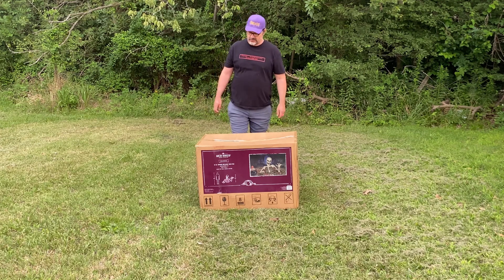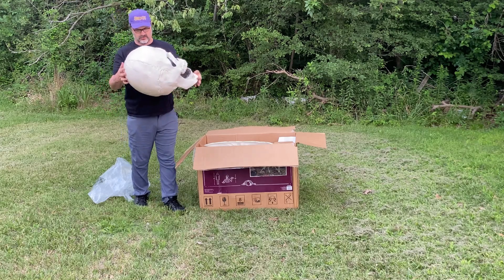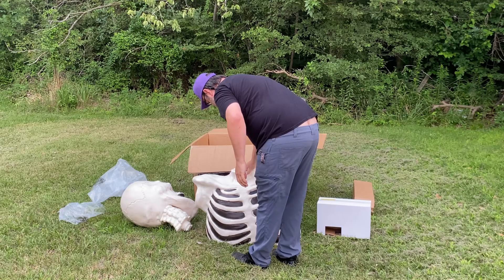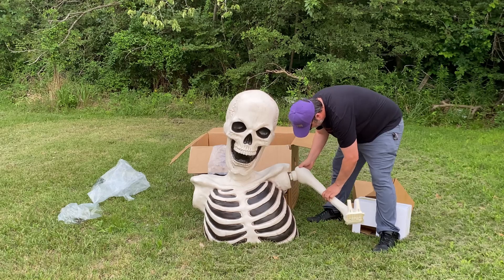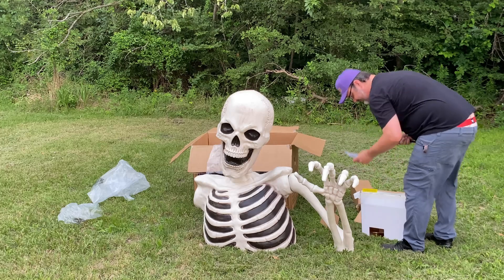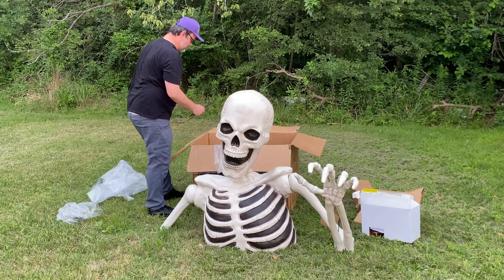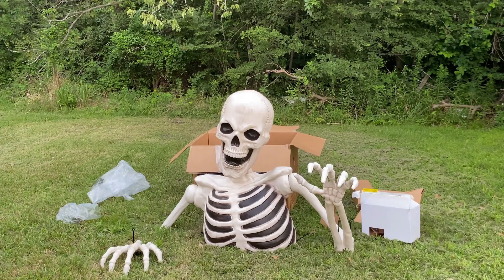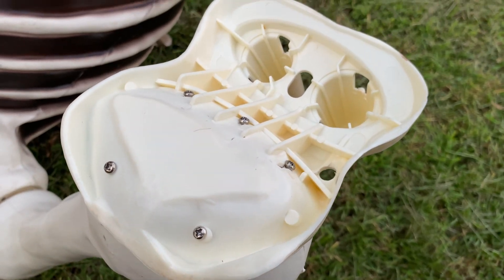First new prop reveal of 2024 - Groundbreaker Skeleton! (some assembly required)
In this video, I go to Tractor Supply, buy the item in question, and then unbox and build it, only looking at the directions to figure out where the stakes go.